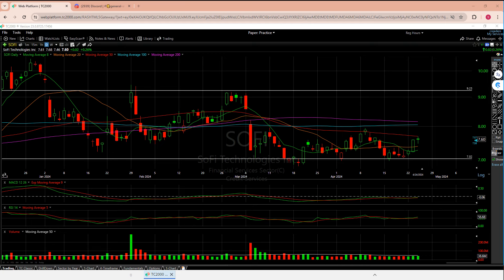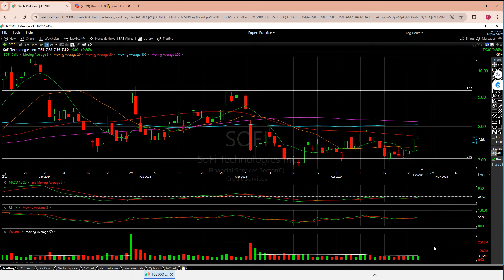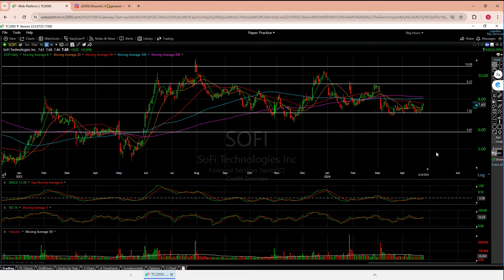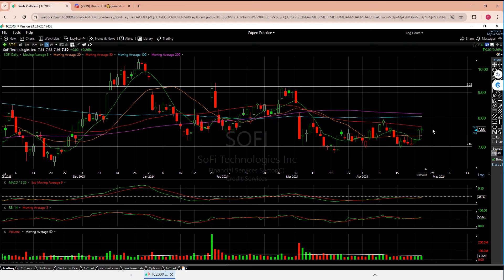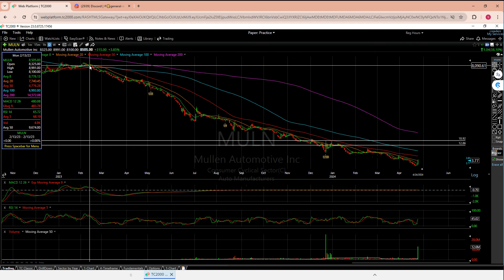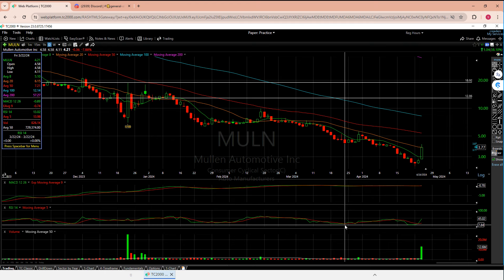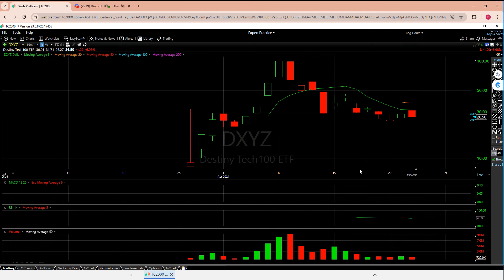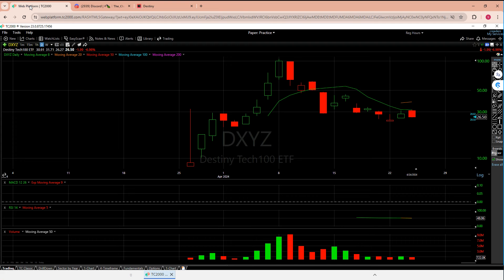VIEWER REQUEST Technical Analysis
$SOFI - Lots of strength on that $7.02 support line as it essentially held the stock during the last earnings drop. That said, Monday's Earnings is really all that matters at this point!
This will either pop to $9.20ish on Good Earnings or fall towards $6.50ish on Bad Earnings; hard to imagine anything in between. As always, I would much rather wait for the reaction and play the uptrend or avoid the downtrend

$MULN - Big Gains today and I hope you Banked, but the headlines seemed a little weak and im more worried than excited about tomorrow...
This wasnt new news; instead, a celebration of a milestone accomplishment and it makes it hard to believe the over 10x spike in volume will replicate tomorrow.
Maybe a continuation on this momentary recovery for $QQQ and nasdaq can help lift this towards $4.75, but if volume drops too much falling towards $3.30s wouldnt surprise me.

$DXYZ - Very Interesting ETF with holdings in some significant companies! Easy to say that it is a bargain to buy an ETF where the Top Holding (by A Lot) is SpaceX for under $30 but i want the technicals to be a little better before I jump in.
We find the stock sitting under the 8 moving average for a number of days as well as the newly formed 20MA. That said, if this can break $38, there is a real shot at pushing $50+
Losing $25 would be the death line here, and that could be a fast fall to $17 or even worse down towards $12

00:00 Opening Thoughts on SOFI, MULN, & DXYZ
01:45 Introduction for new viewers
02:11 SOFI
10:36 MULN
16:26 DXYZ